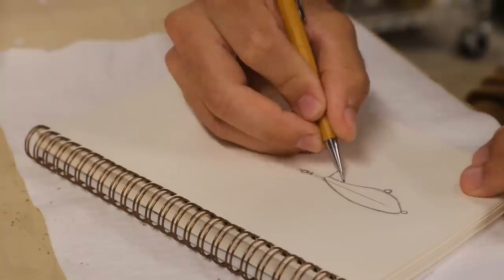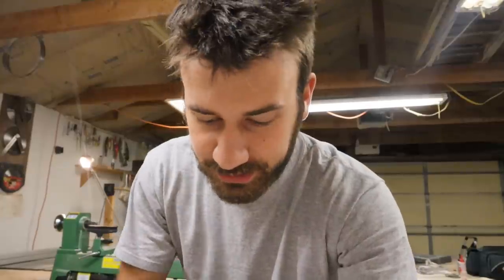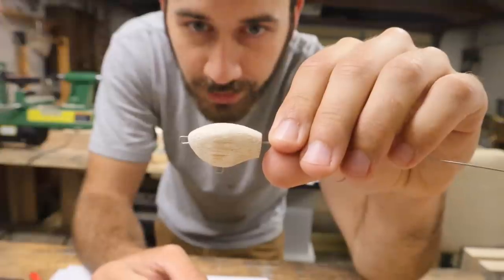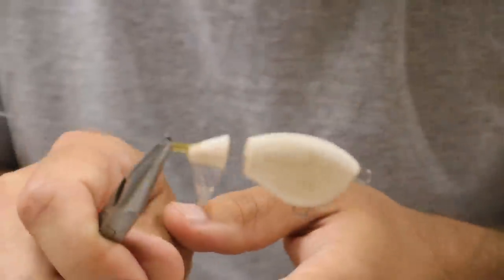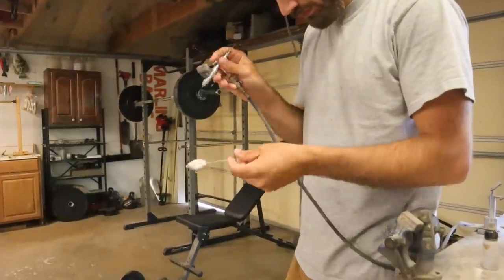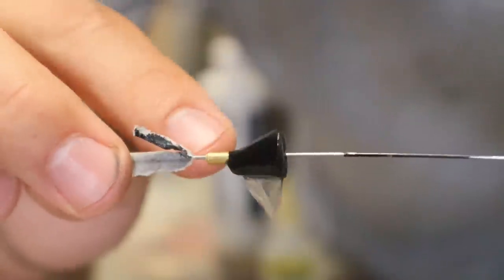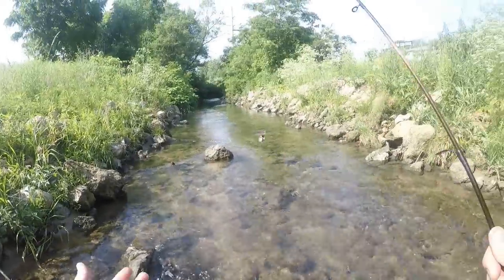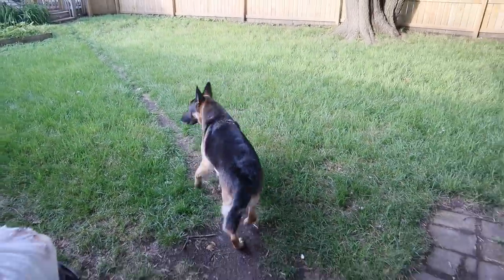UltraLight Whopper Plopper | One Day Build to Catch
Here's how I made and fished with this Whopper Plopper lure in one day.